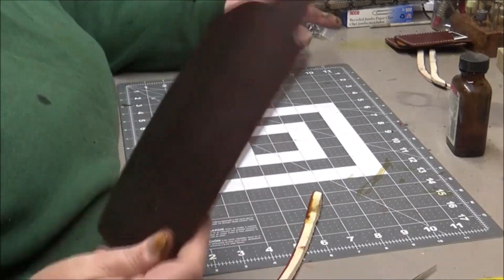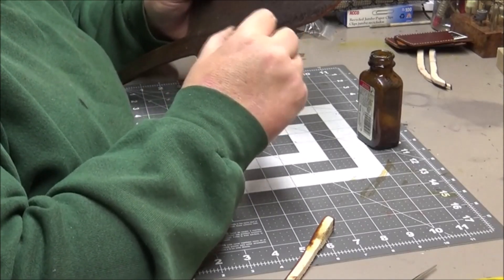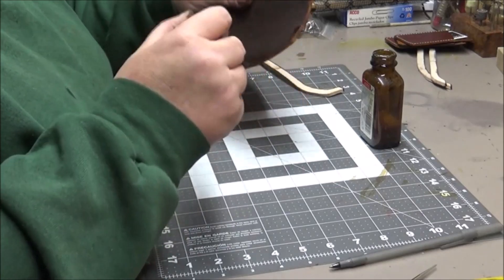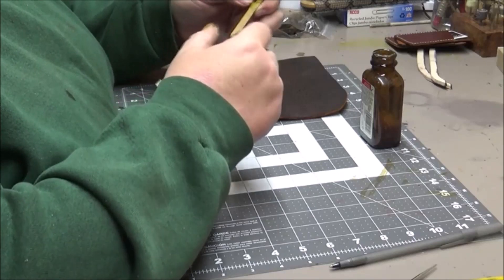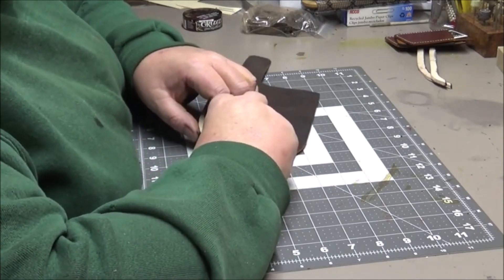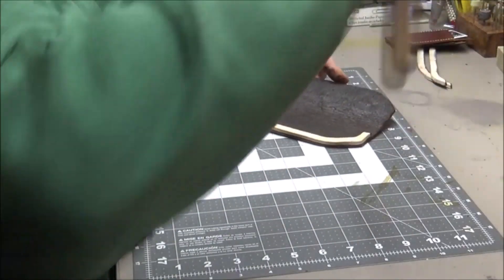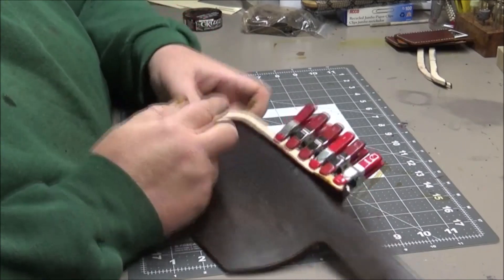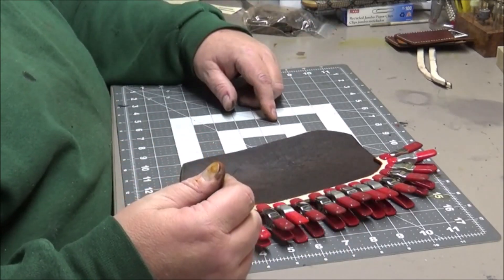Fold over sheath: The welt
I forgot to turn on the camera for part of this but I did the best I could putting it together. As always, feel to leave questions and comments in the comment section.